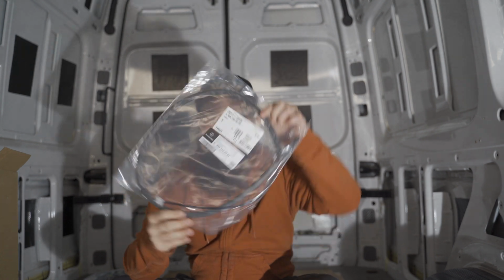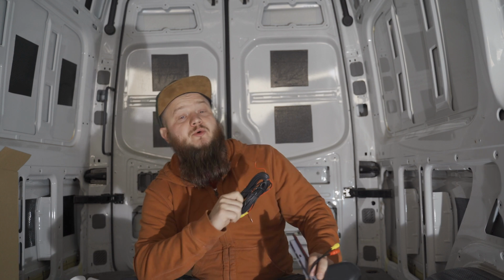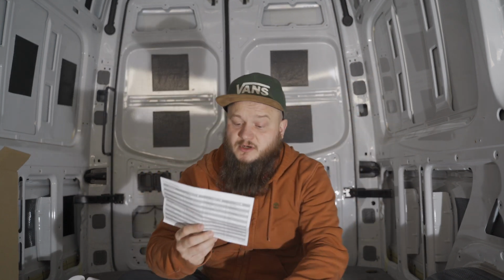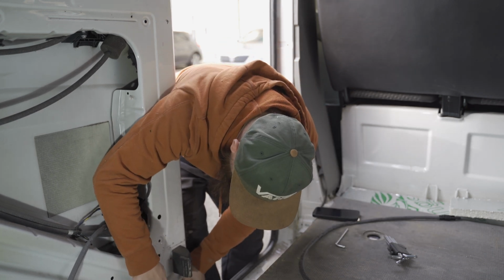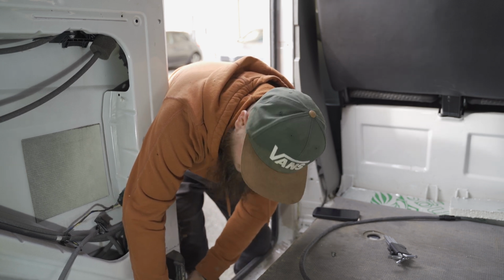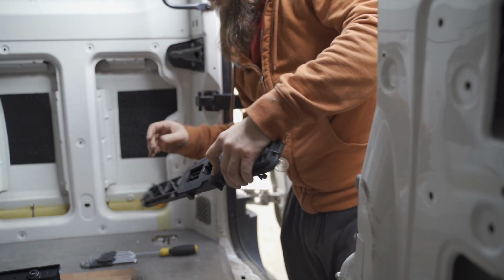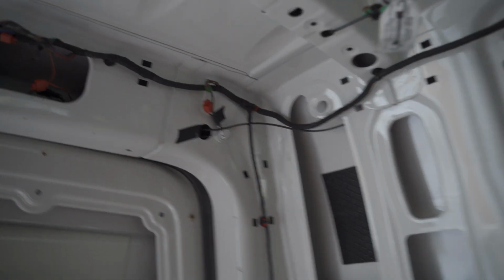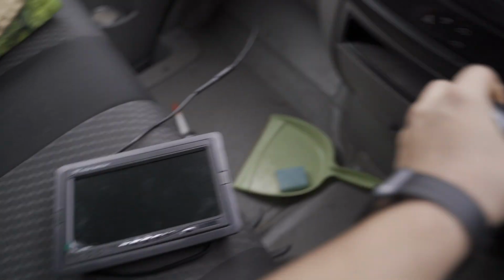VW Crafter camper conversion - Door cable, Reverse camera, Rear lights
Welcome to the fourth video of my Van conversion, I have purchased a 2014 crafter with a load miles on a clock and will be converting it throughout this winter. Got a goal to fully finish it by spring next year, and got some big plans that will be announced on the channel later on !
In this video we fix the side door position lock cable, driver side rear light housing and install the reversing camera!